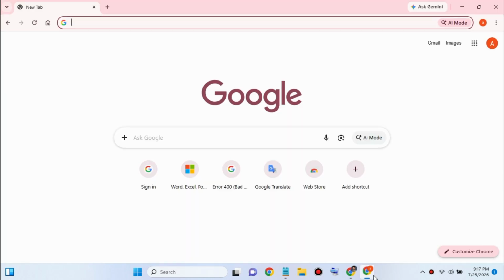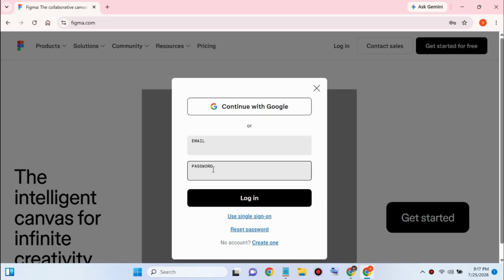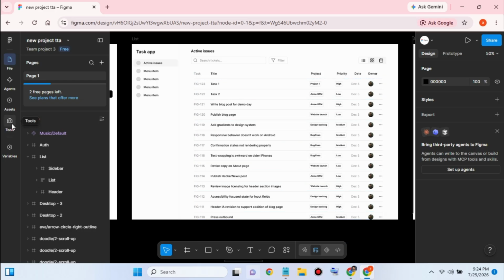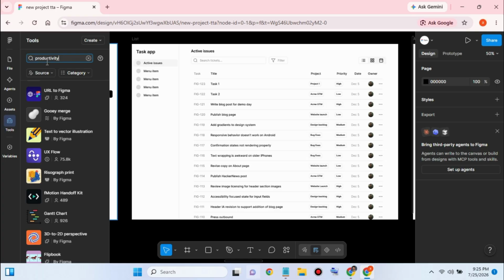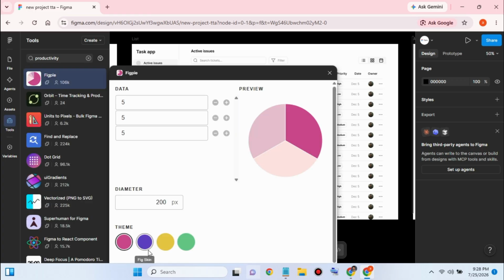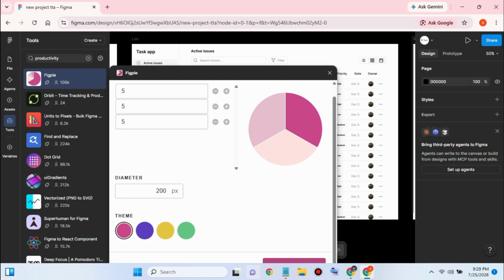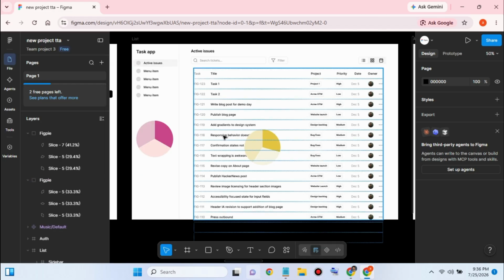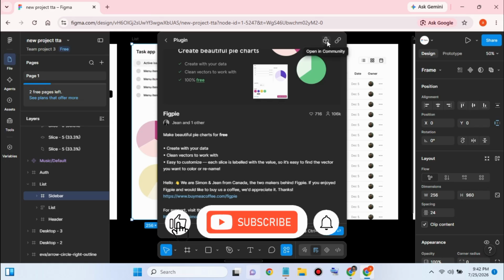How to Install Figma Plugins Full Guide 2026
Install Figma plugins with this complete two thousand twenty-six guide. In this step-by-step tutorial, you'll learn how to find, install, manage, and use plugins in Figma on Windows, Mac, and the web. We'll cover how to browse the Figma Community, search for plugins, install trusted plugins, run them in your design files, update or remove plugins, and troubleshoot common installation issues. You'll also discover practical tips for choosing the best plugins for UI/UX design, graphic design, prototyping, wireframing, icon creation, accessibility, content generation, image editing, and workflow automation to make your design process faster and more efficient.

By the end of this tutorial, you'll know how to install and manage Figma plugins confidently and use them to enhance your productivity and creativity. If you found this video helpful, don't forget to like, subscribe, and turn on notifications for more Figma tutorials, UI/UX design tips, graphic design guides, plugin recommendations, and technology content in two thousand twenty-six.